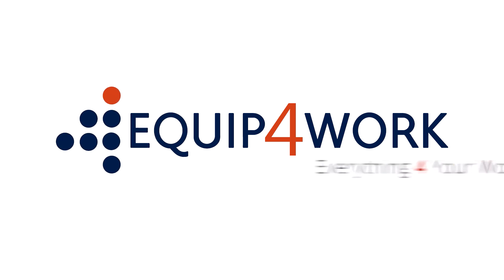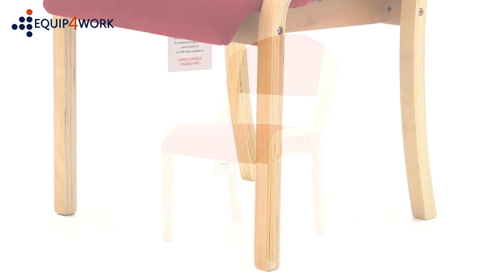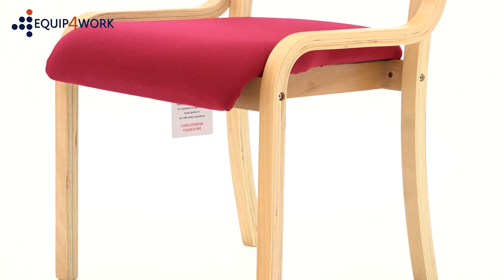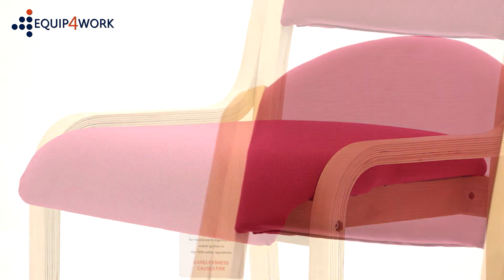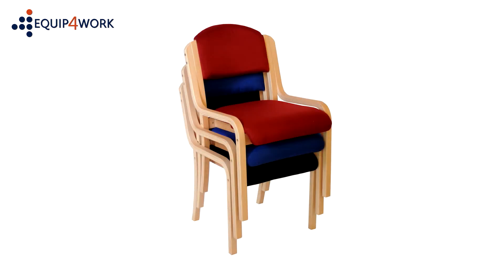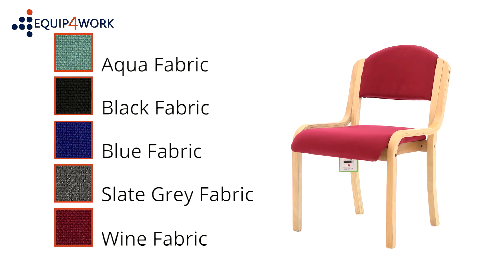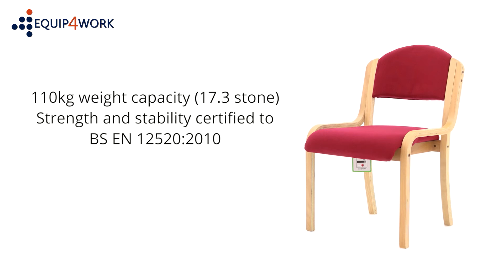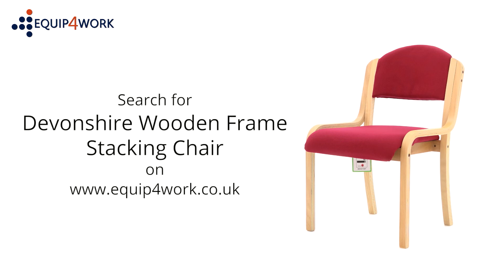Devonshire Wooden Frame Stacking Chair - Features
Familiarise yourself with the features and functions of the Devonshire Wooden Frame Stacking Chair from Equip4Work with this video.

Part of our best-selling range of chairs, the Devonshire Wooden Frame Stacking Chair offers practicality and comfort, and are fully stackable for the best possible use of space.

For a co-ordinated working environment, this range also has matching arm chairs – ideal for use in reception areas and meeting rooms – view